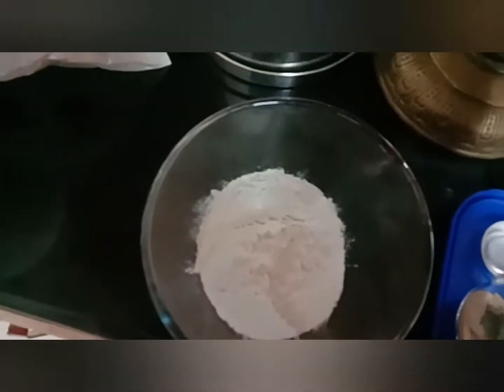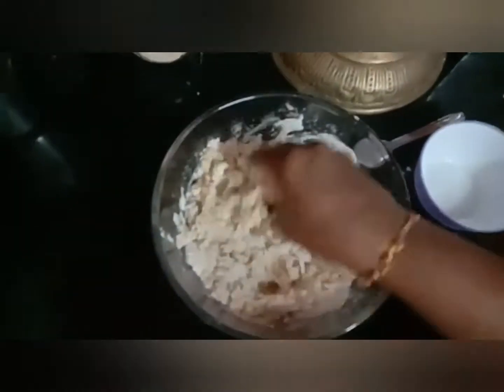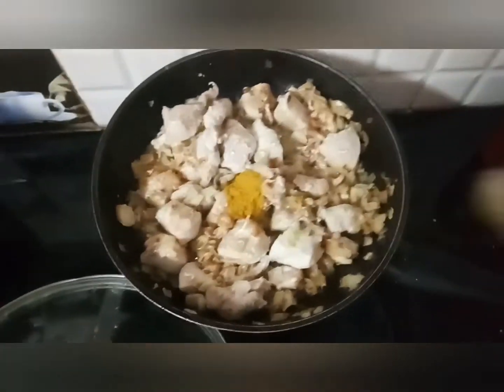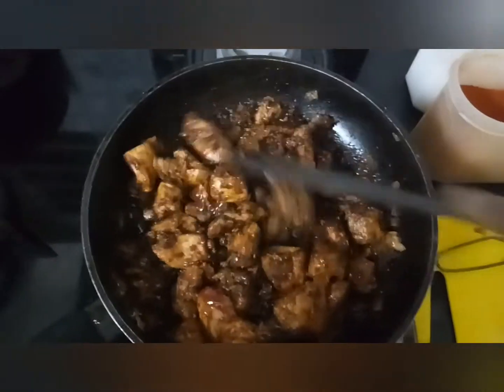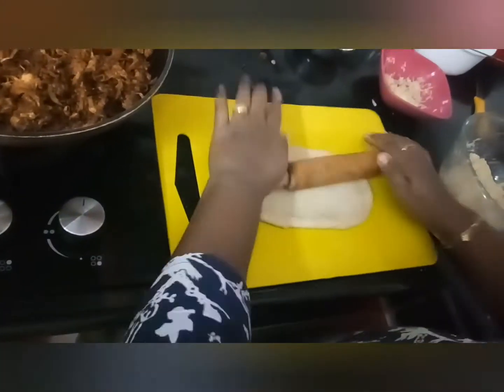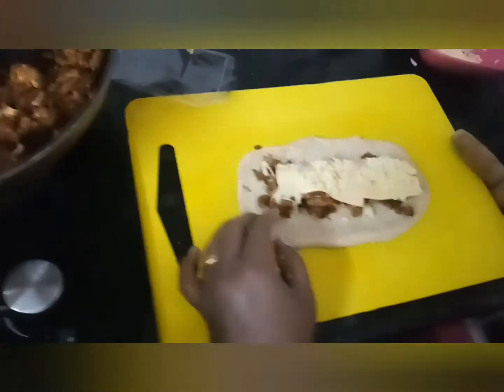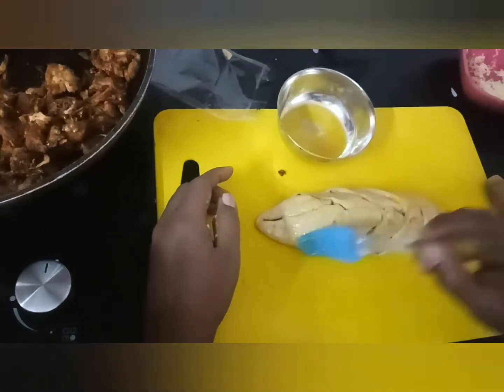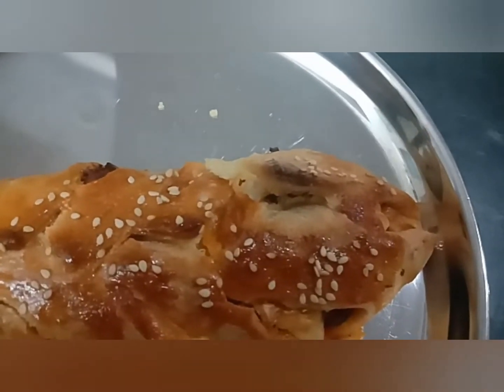cheesy chicken baguette.simple recipe. mouth watering..quick preparation..must watch.worth watching